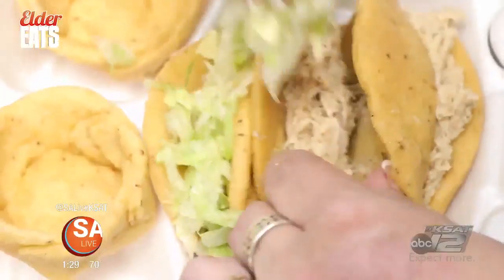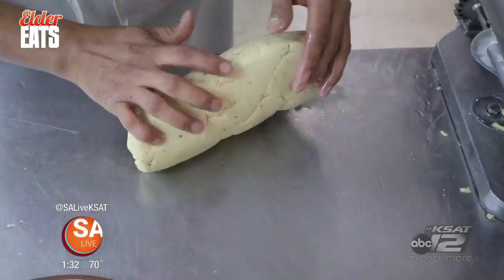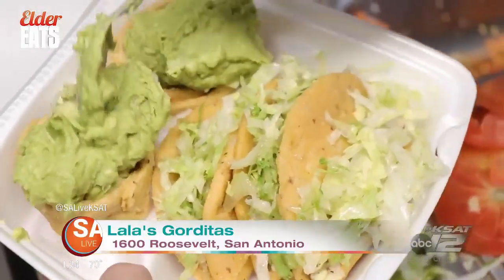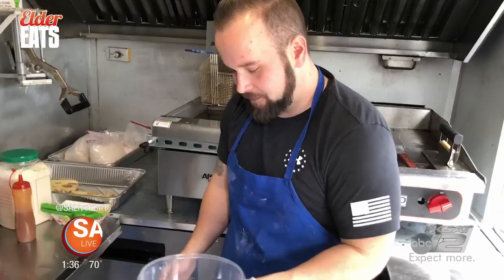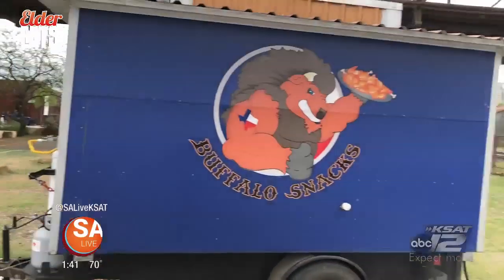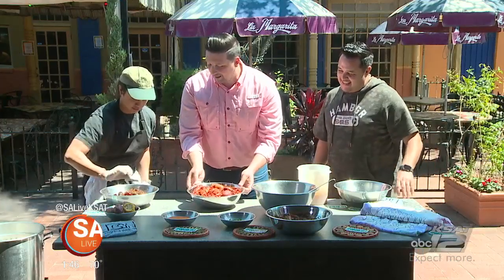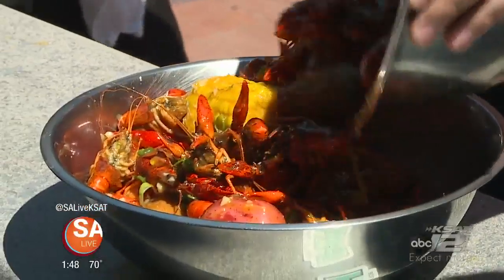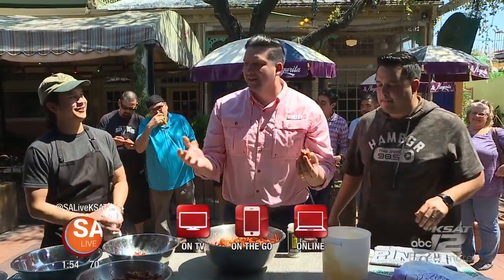Elder Eats: Episode 7 | March 21, 2019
David Elder goes inside Lala's Gorditas, Buffalo Snacks Food Truck, Goodfire BBQ & Pinch Boil House comes on live to Market Square with guest DJ Hammburger